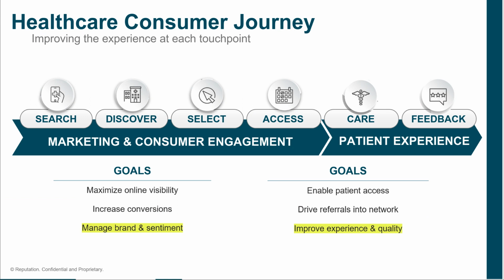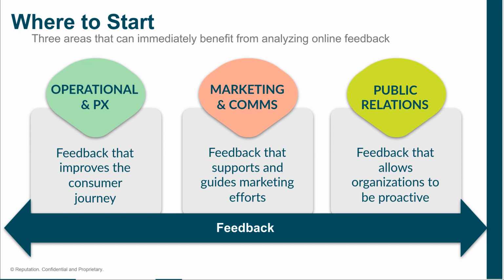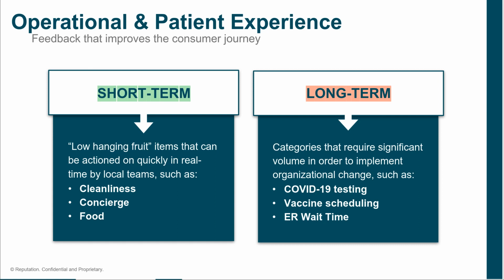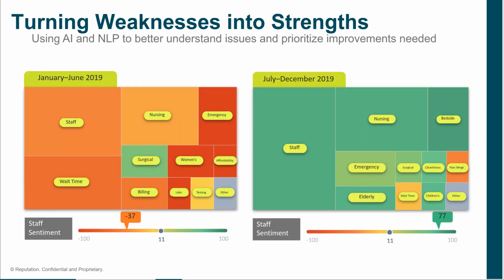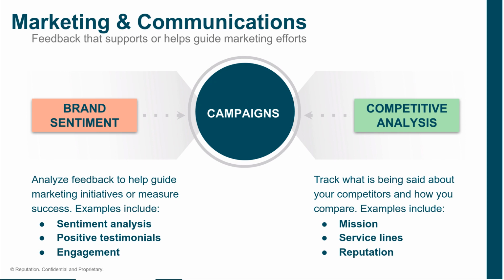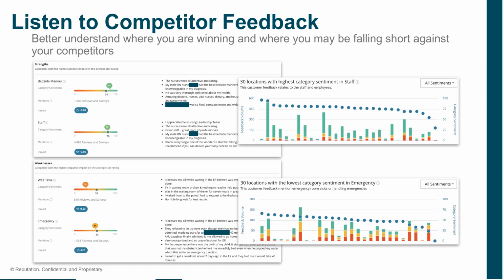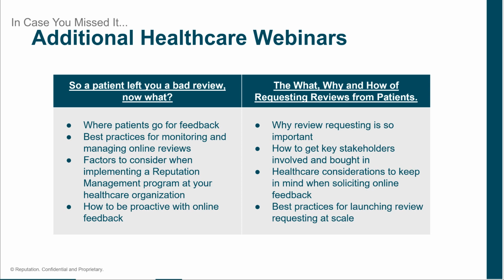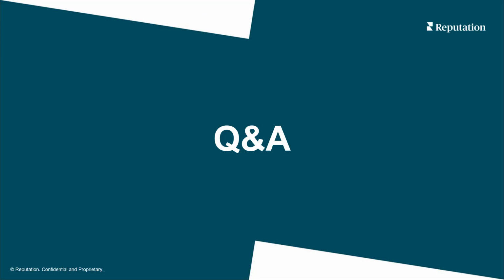[Healthcare Webinar Series #3] How to Turn Online Patient Feedback into Actionable Insights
Topic/Description:
You're promptly responding to online reviews and even requesting reviews from patients; but what's next? In this webinar learn what to do with all of that online feedback and how to operationalize it, both within patient experience and marketing initiatives.
Key Takeaways:
1.     Why online feedback is an important piece of the puzzle
2.     Reporting on online feedback to leadership teams
3.     How to drive process improvement through operational insights
4.     Best practices for using online sentiment data to help guide marketing initiatives